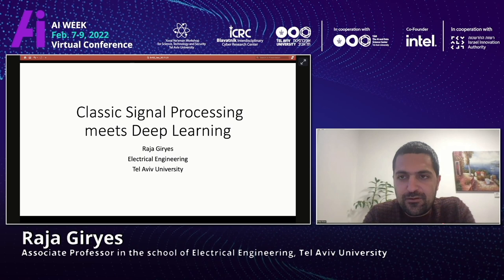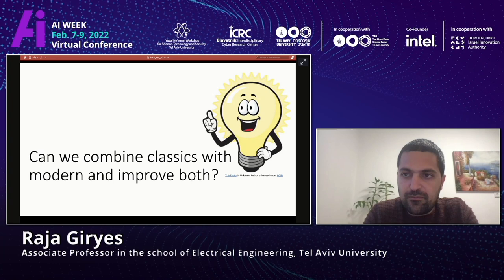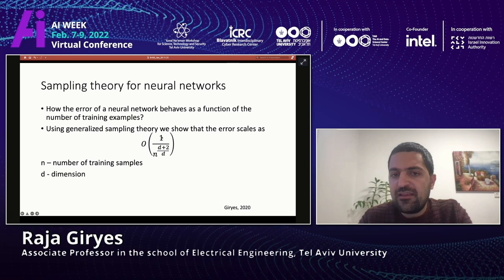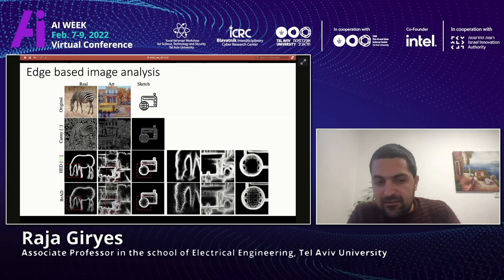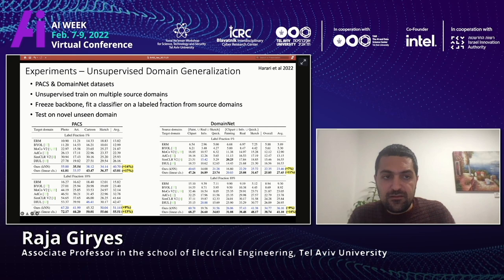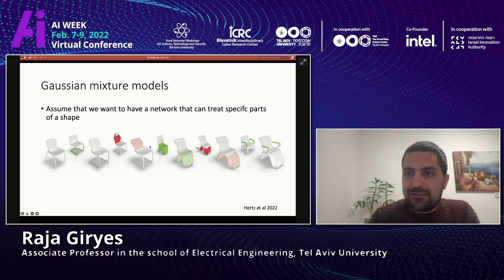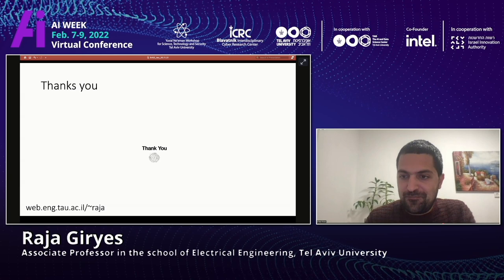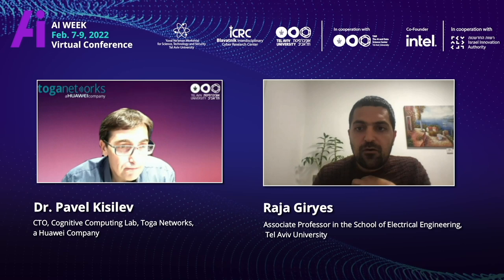Classic Signal Processing meets Deep Learning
In this talk, we will show how one may use tools from signal processing to improve neural network performance in various applications including image super-resolution, robustness to label noise, better representation capabilities and more.

Raja Giryes, Associate Professor in the school of Electrical Engineering, Tel Aviv University